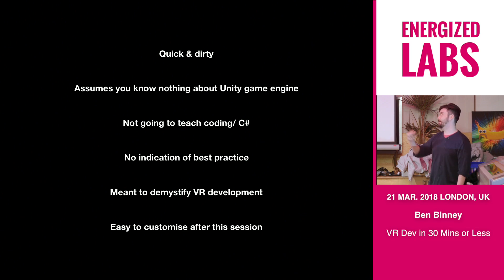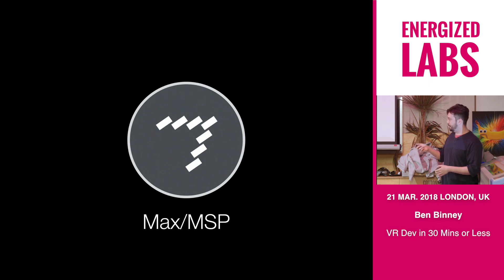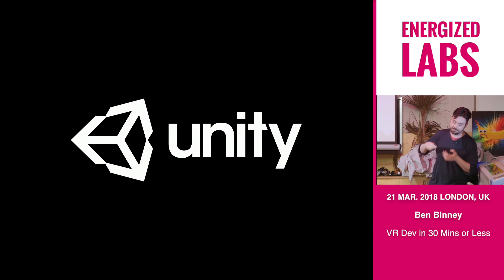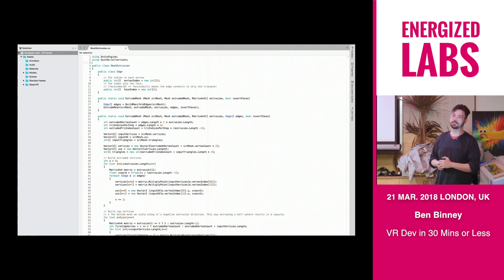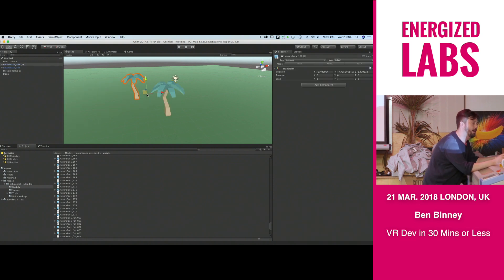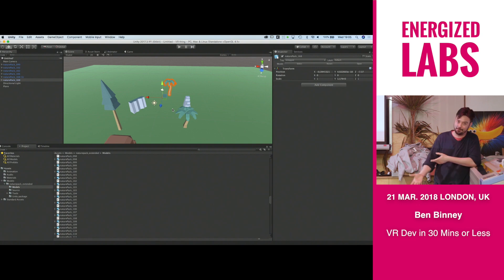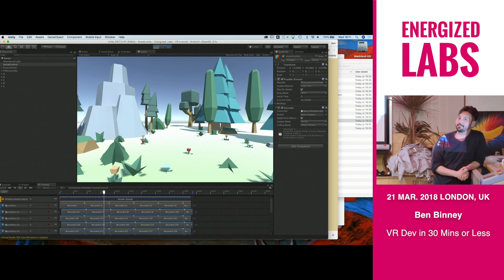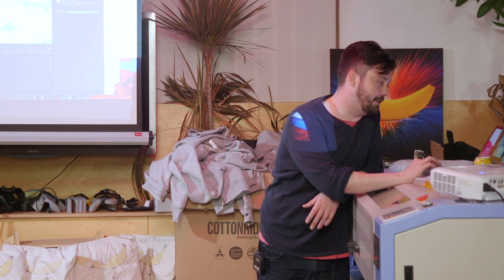VR Dev in 30 Mins or Less! - Ben Binney at Energized Labs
Have you ever wanted to build your own VR experience but weren’t sure where to begin?
If you’ve ever played with Lego or put together IKEA furniture then chances are you can make a video game.
Get your laptop and follow along, using Unity game engine and a few free tools and resources we’ll build a simple VR app that you can customise.